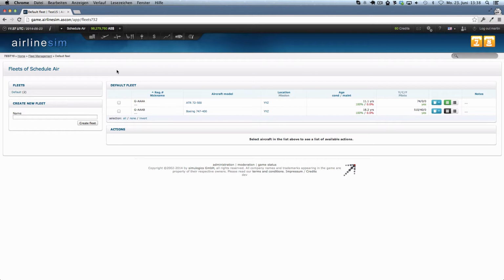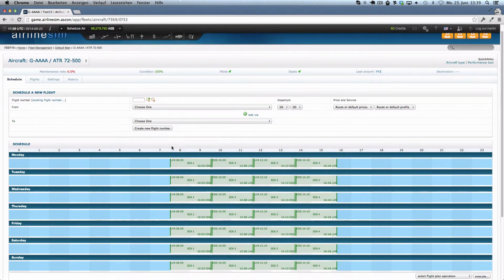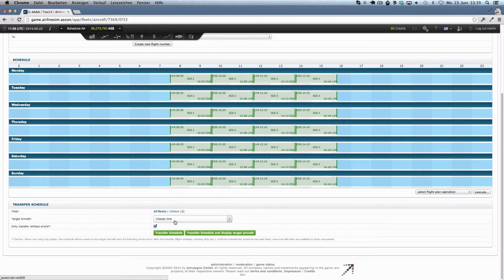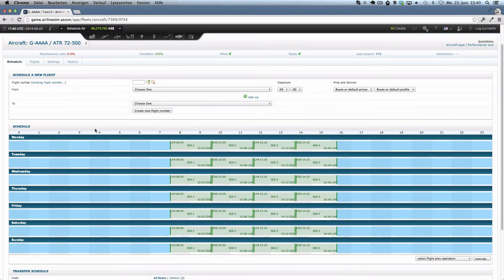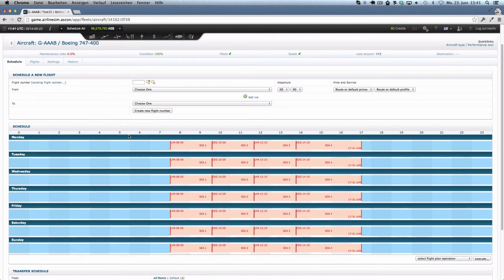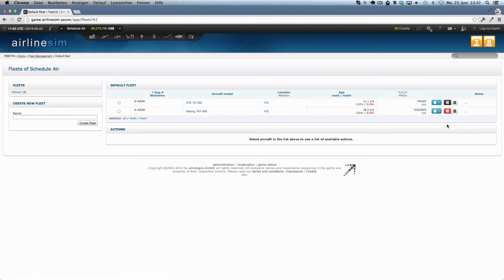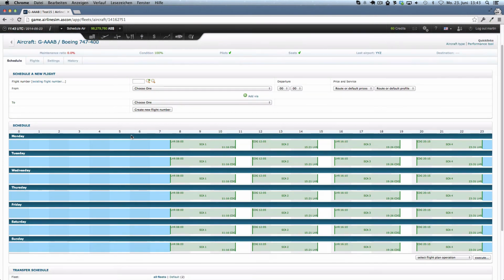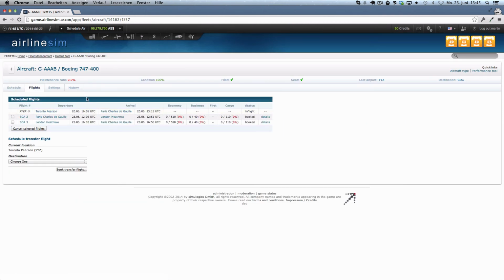AirlineSim Development Update June 2014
A quick tour of two new features to be added to AirlineSim soon: The schedule transfer tool and automated transfer flights.